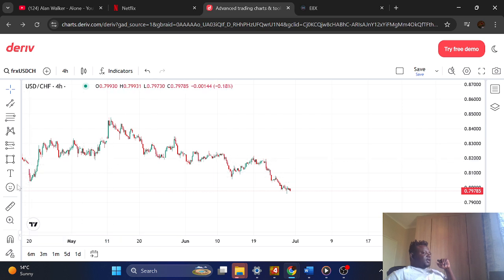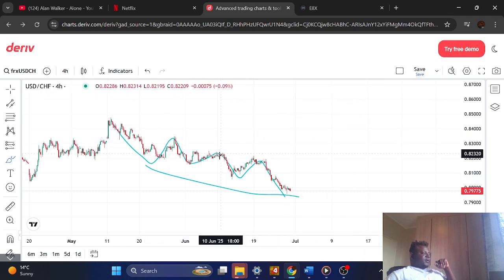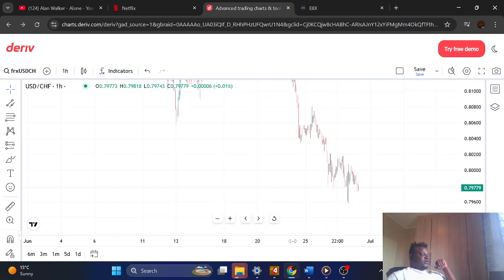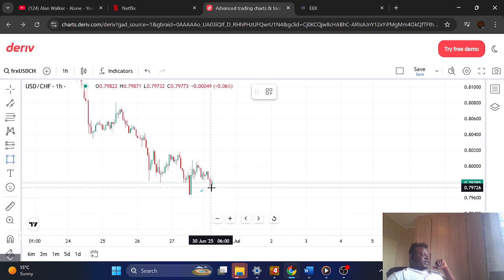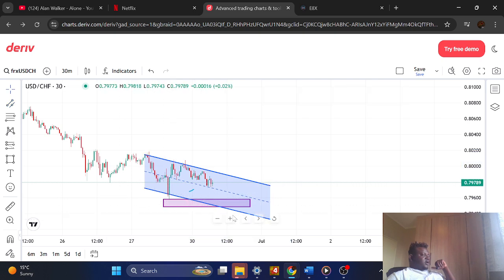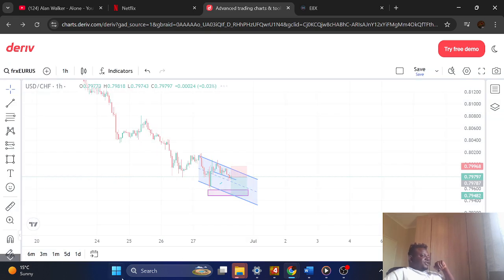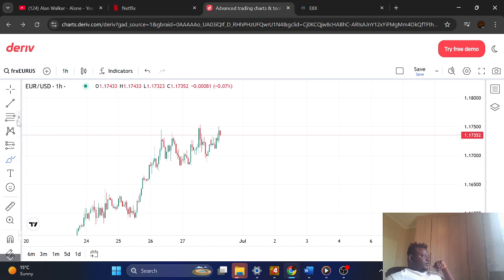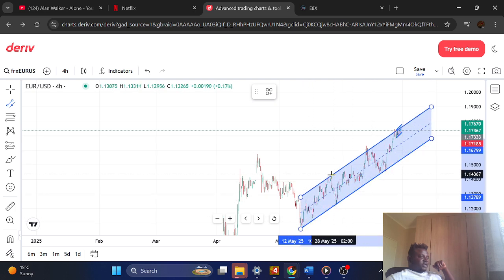USDCHF SIGNAL EURUSD SIGNAL SIMPLE ANALYSIS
Main Whatsapp group

Broker for GOLD and CURRENCIES
(MAke sure you have an account here)

Broker
For CRASH AND BOOM